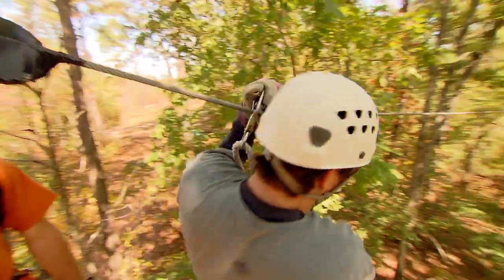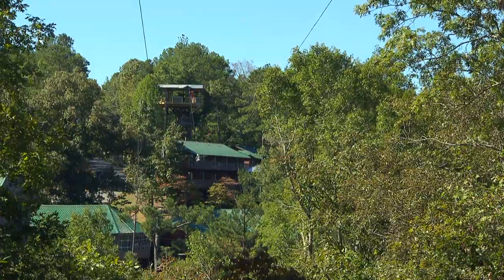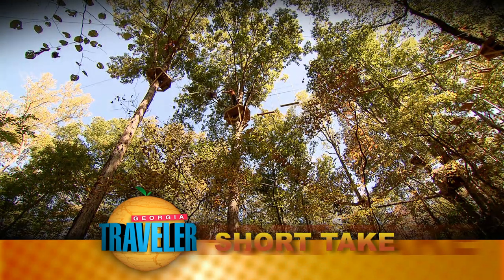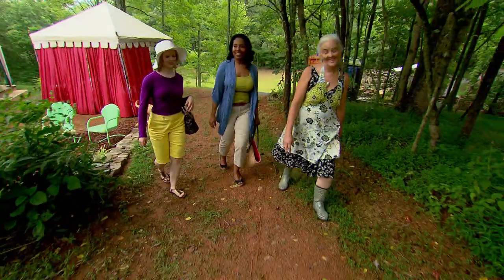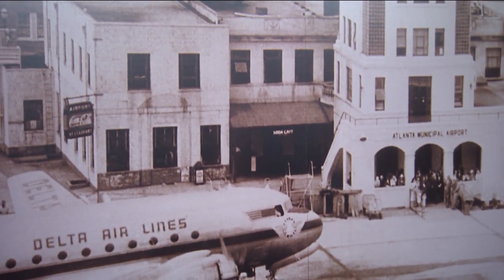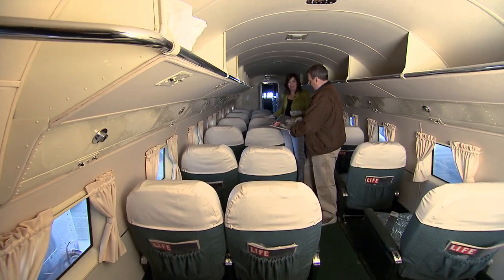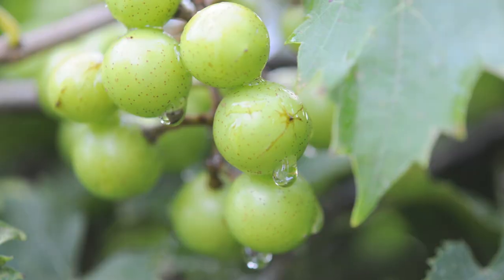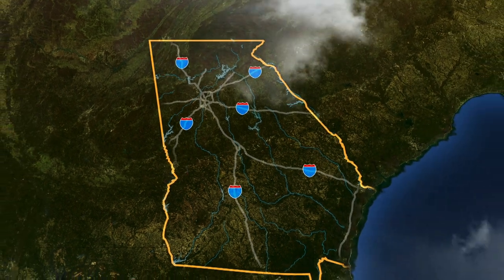Banning Mills, Glamping, and Secrets of the Airline Industry | Georgia Traveler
Host David Zelski visits Whitesburg, Georgia and the Historic Banning Mills, while hosts Rickey Bevington and Kat Carney go "glamping" at the Martyn House. Host Bruce Burkhardt shares a little known secret within Atlanta's booming airline industry.